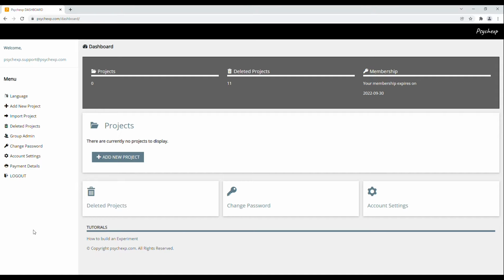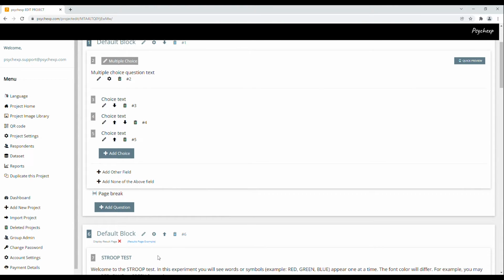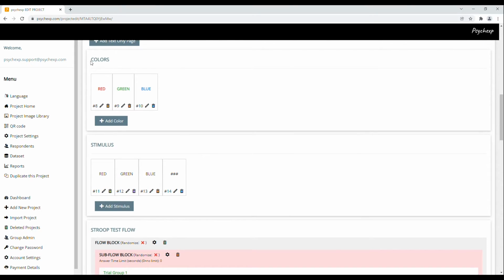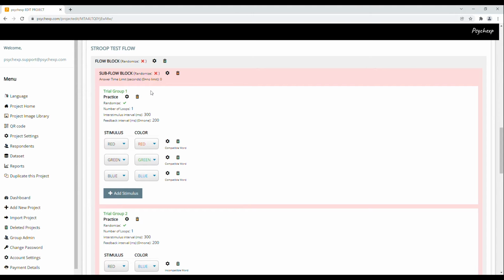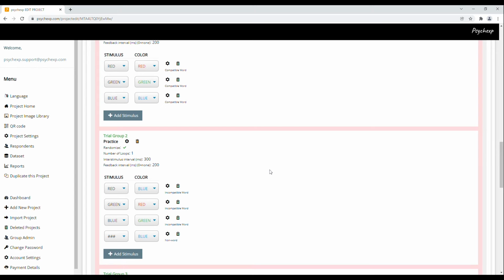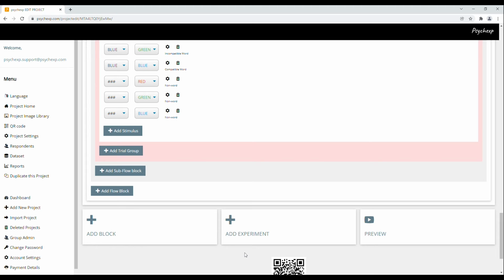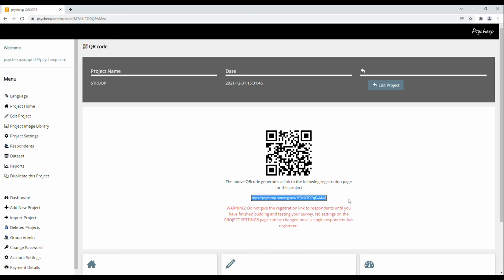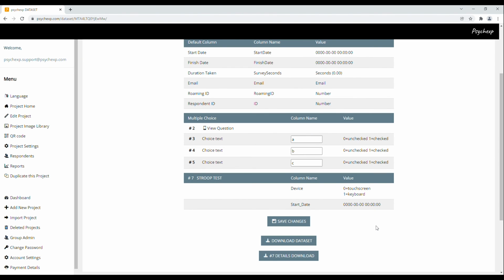Psychexp Tutorial: Build a Stroop task in 30 seconds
Stroop task; Stroop effect